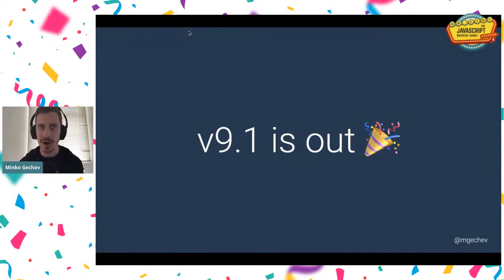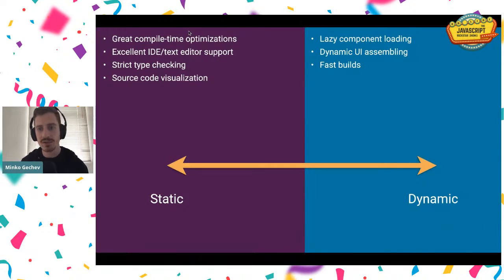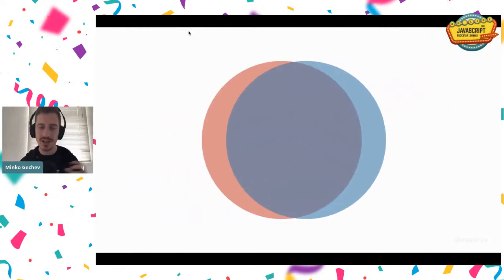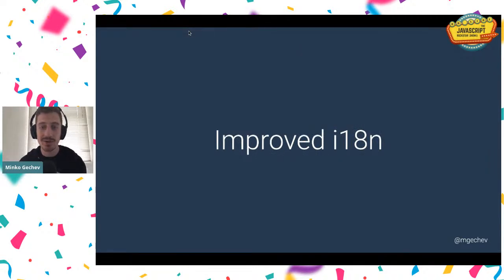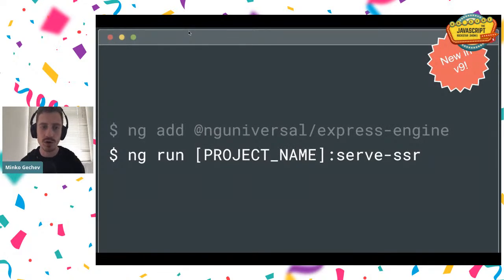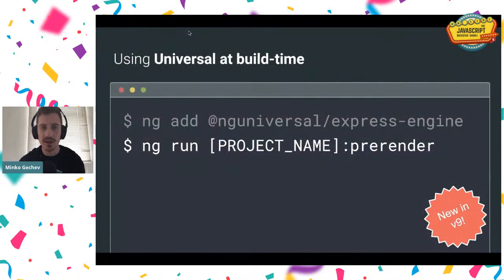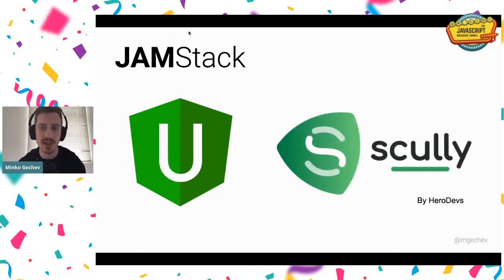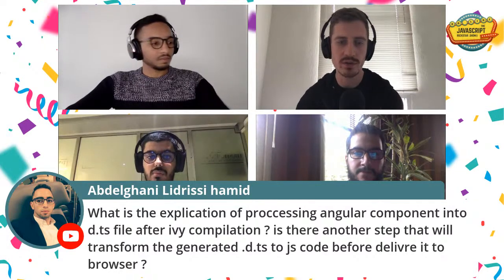[JSRockStarShow] EP01: The State of Angular by Minko Gechev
This episode rockstar guest is Minko Gechev, Engineer in the Angular team at Google.

👨‍💻The show topic:
In this presentation, we’ll look at the current state of Angular and its tooling infrastructure. We’ll discuss what features enabled the latest version of our rendering engine Ivy and how you can take advantage of them today. Along the way, we’ll look at the work we did to ensure small bundle size and fast execution! In the second part of the talk, we’ll focus on the tooling that Angular provides to help you deliver apps quickly and efficiently.